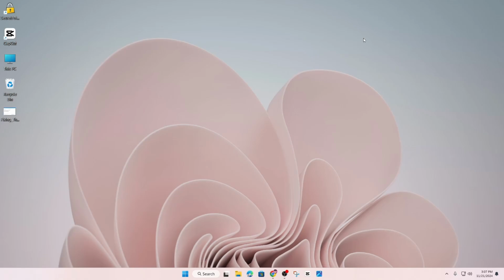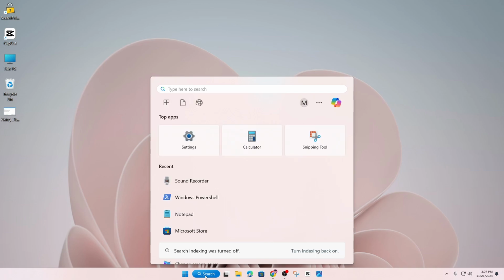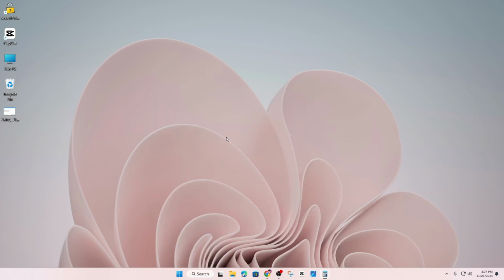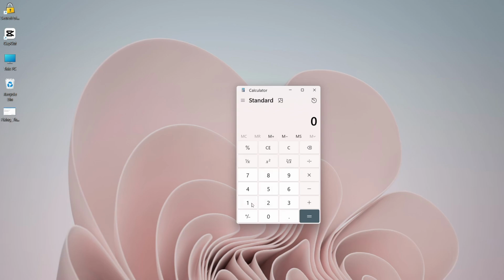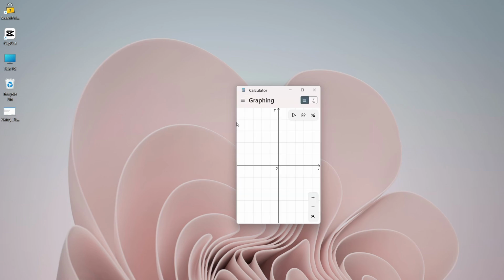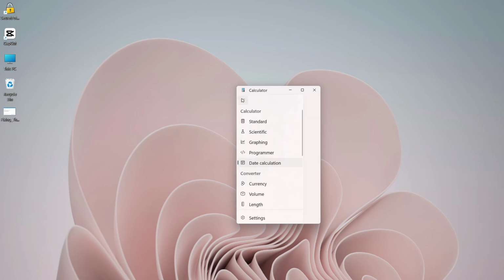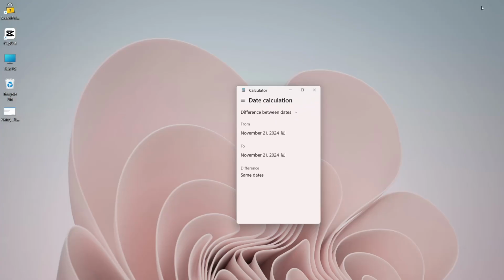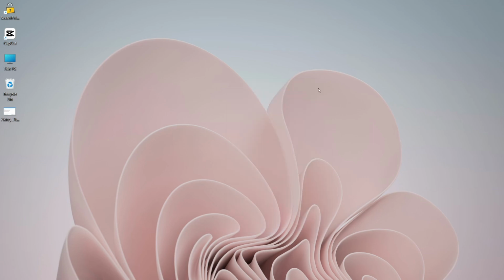🧮 How to Use Windows Calculator | Tips for All Users 🖥️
In this tutorial, we'll guide you step-by-step on how to use the Windows Calculator effectively. Whether you're a student, a professional, or just someone looking to explore all the features, this video covers everything you need to know!

📌 What You'll Learn:

Basic calculations: Addition, subtraction, multiplication & division.
Advanced features: Scientific, Programmer, and Graphing modes.
Converting units like currency, length, weight, and more.
Keyboard shortcuts for faster calculations.
Hidden tricks to maximize productivity.
💡 Did you know? The Windows Calculator is more powerful than you think! Learn how to unlock its full potential in this easy guide.

👉 Stay till the end for pro tips to make the most out of your Windows Calculator!

🔗 Watch Now and Level Up Your Productivity!

📥 Helpful Links:

Download Windows Calculator (if needed): [Link]
More Windows Tips & Tricks: [Playlist Link]
💬 Got questions? Drop them in the comments, and I'll help you out!